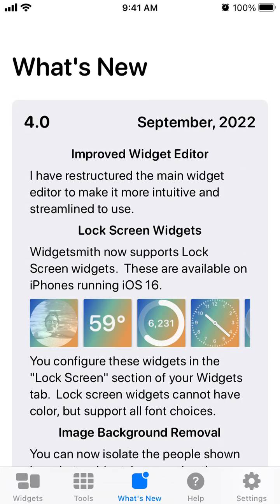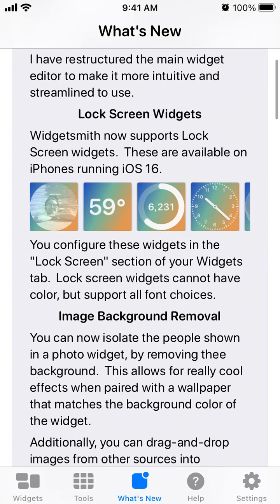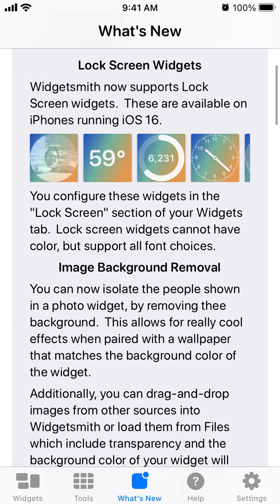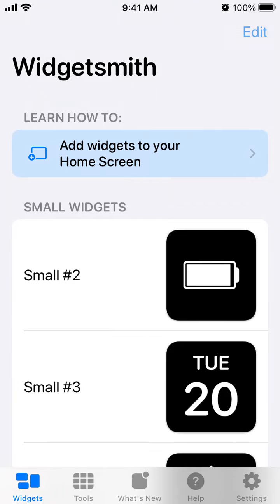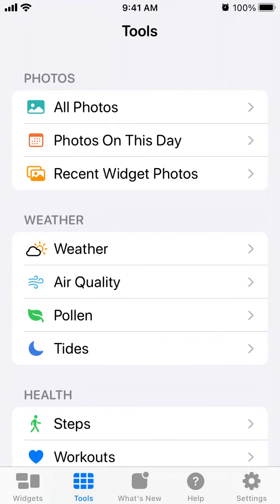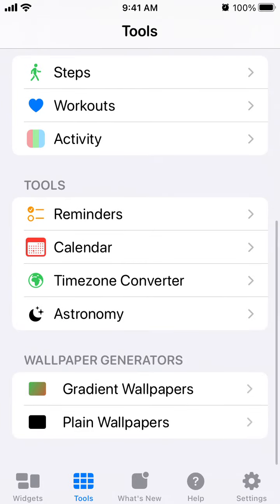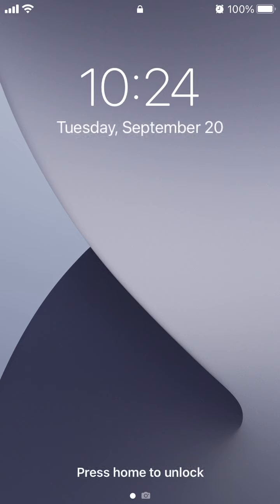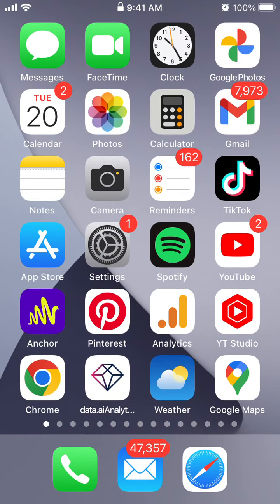How to install Lock Screen widgets via Widgetsmith app?